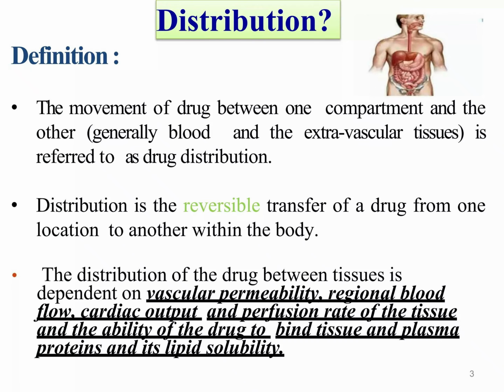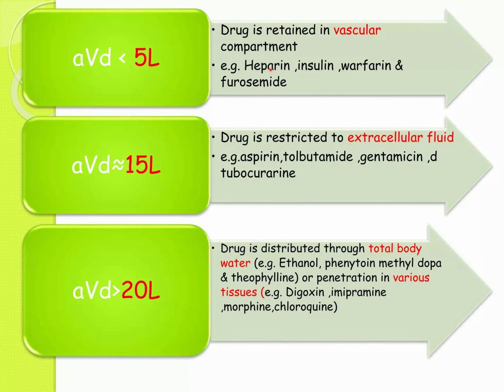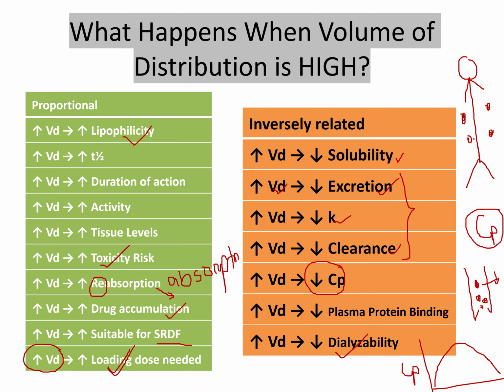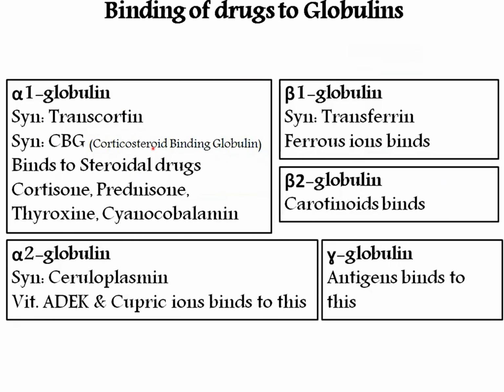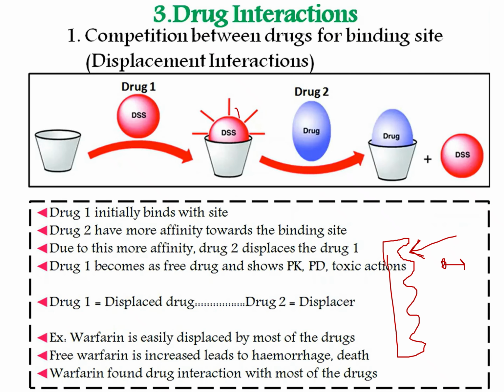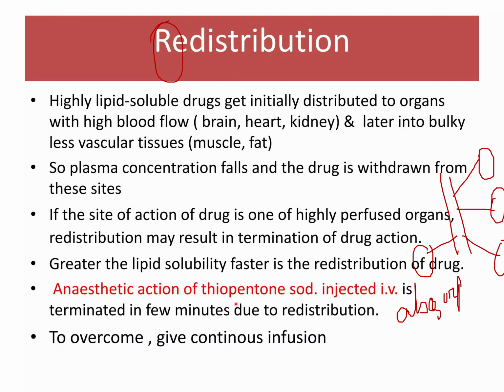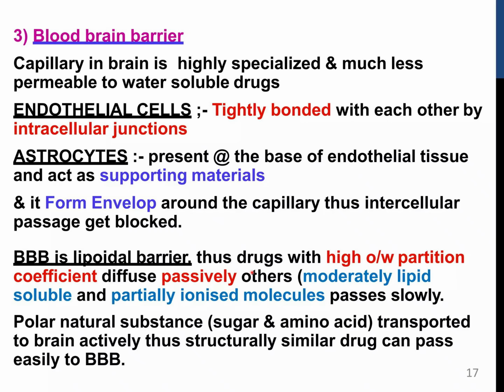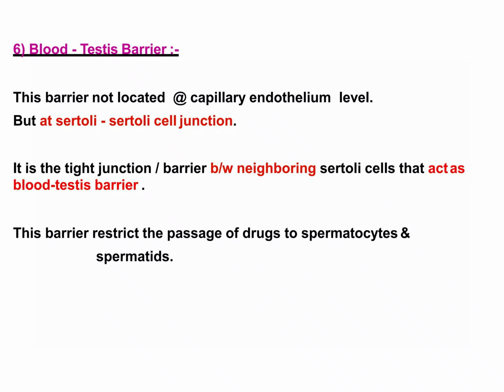Drug Distribution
Drug distribution is the reversible movement of drugs between the bloodstream and various tissues (fat, muscle, brain) after absorption, determining the concentration at target sites. It is heavily influenced by blood flow, lipophilicity (fat solubility), plasma protein binding (e.g., albumin), and capillary permeability, with highly perfused organs like the kidneys and liver receiving drugs first.